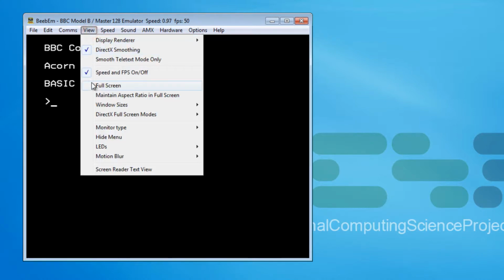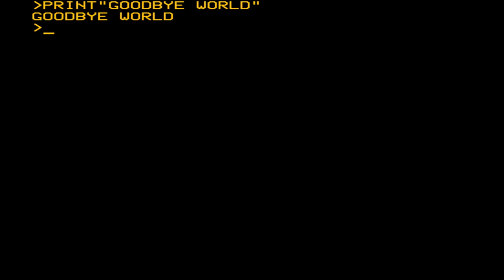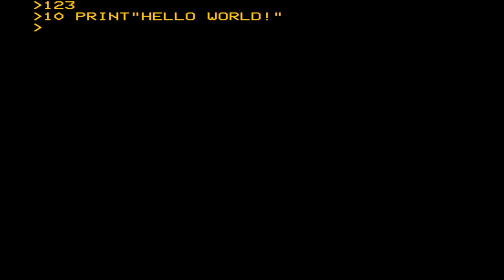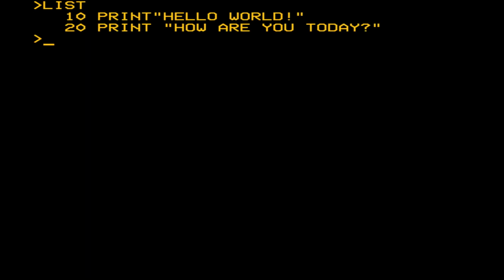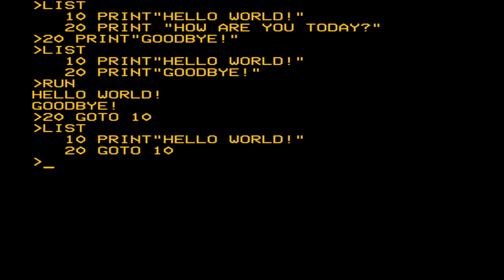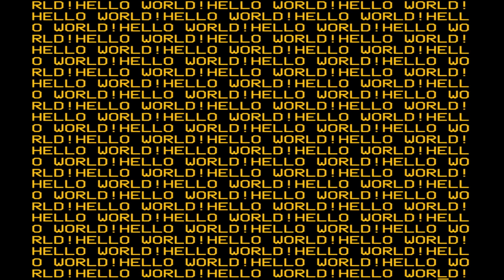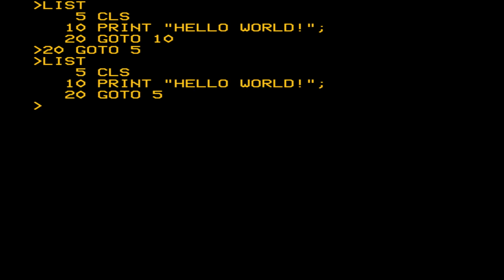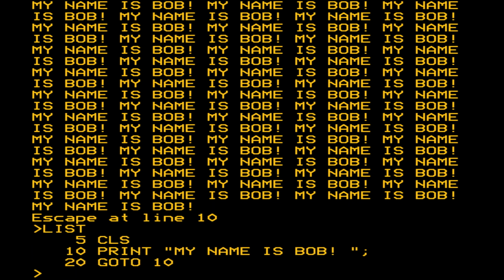Programming in BASIC Session 3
Designed to introduce KS2 teachers to coding. This series of videos describes the fundamentals of programming using an emulator of the famous BBC-Model B computer.